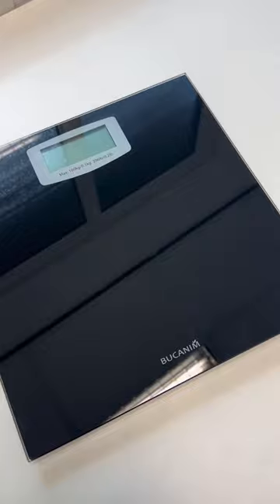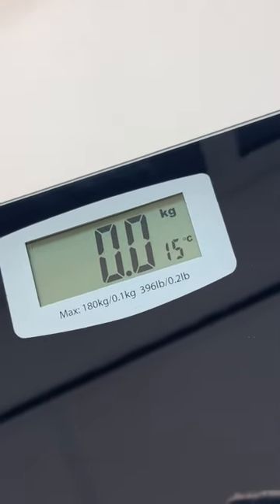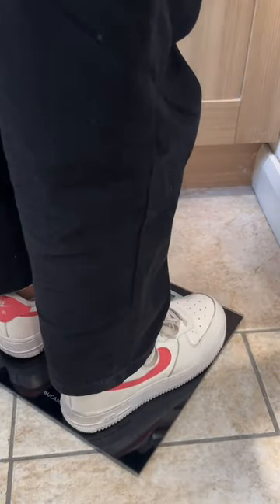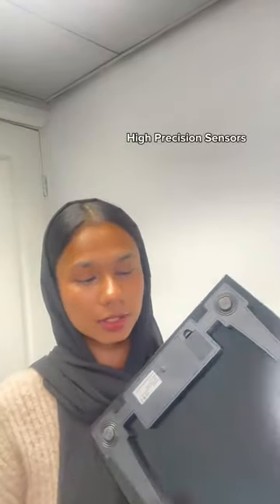Bucanim Digital Bathroom Weighing Scale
Stepping into a healthier lifestyle without breaking the bank!✨

Our affordable Bucanim Digital Bathroom Weighing Scale delivers accuracy and convenience without the hefty price tag💰

Upgrade your wellness journey today!